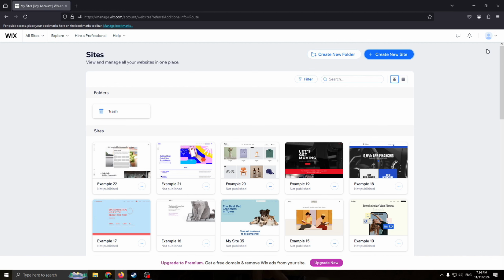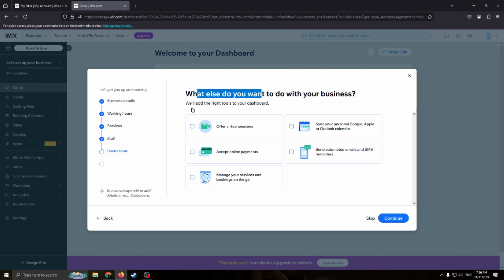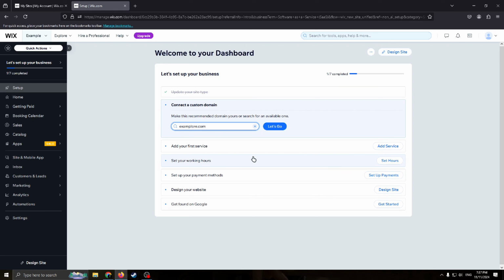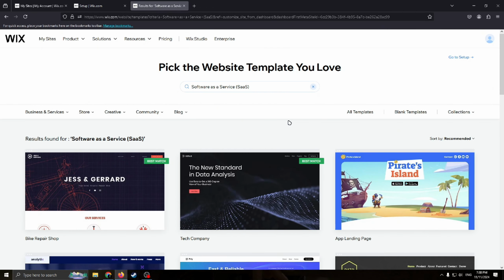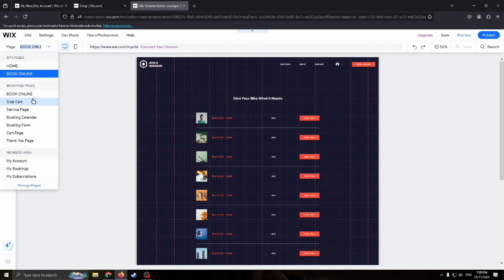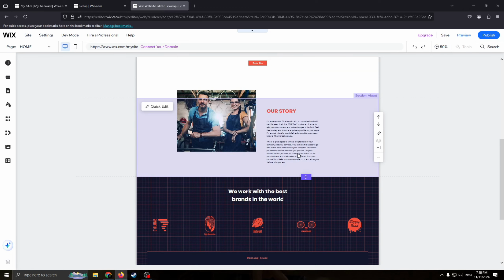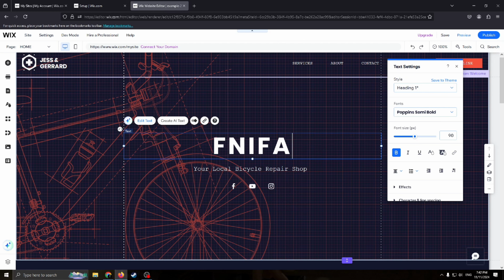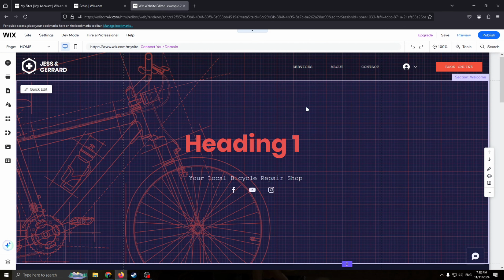How To Make SaaS Product Website on Wix - Full Tutorial